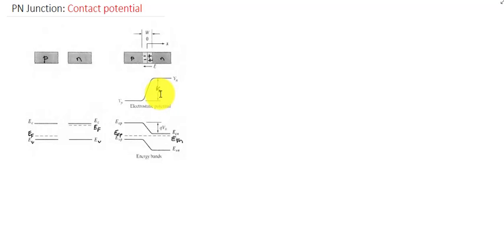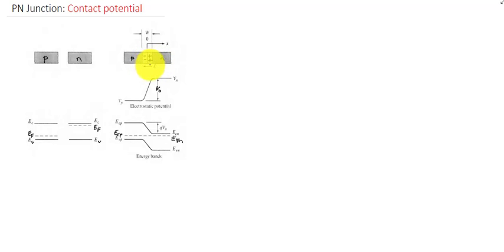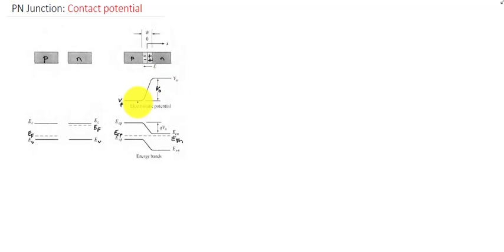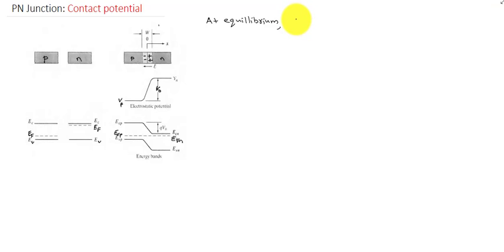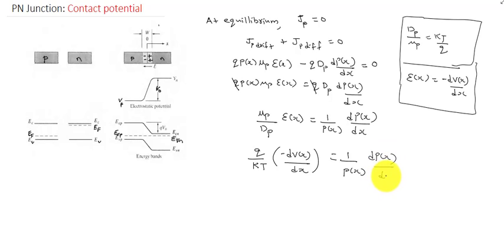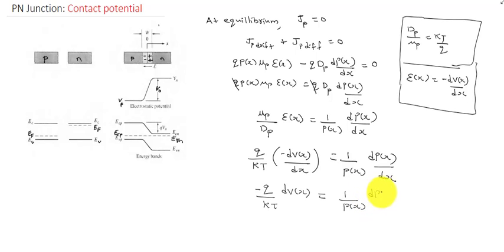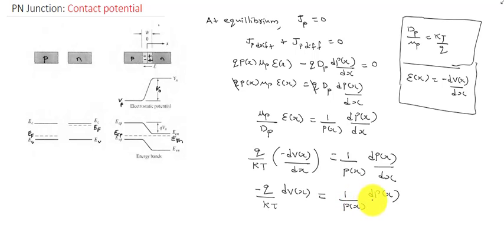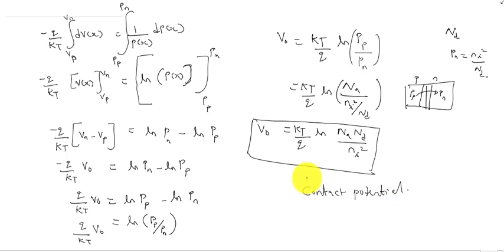Solid State Devices KTU: Lecture 17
PN Junction: Contact potential- Derivation